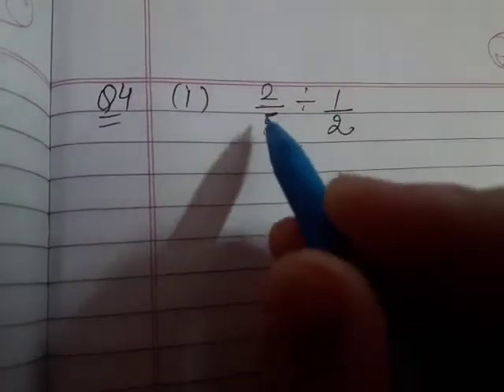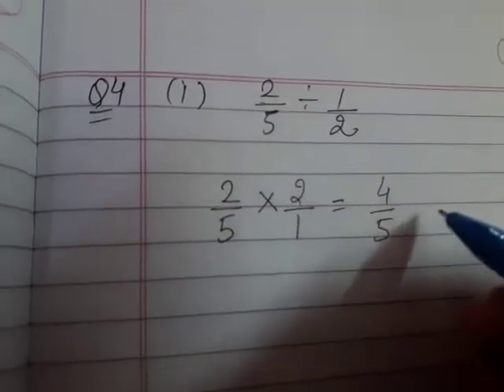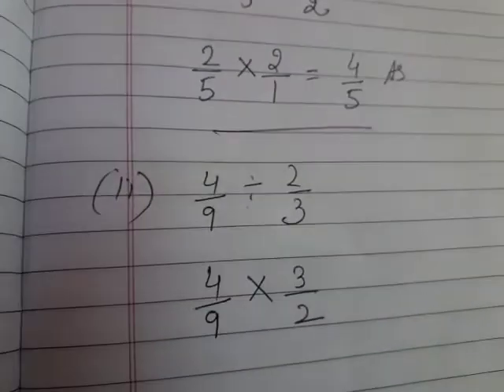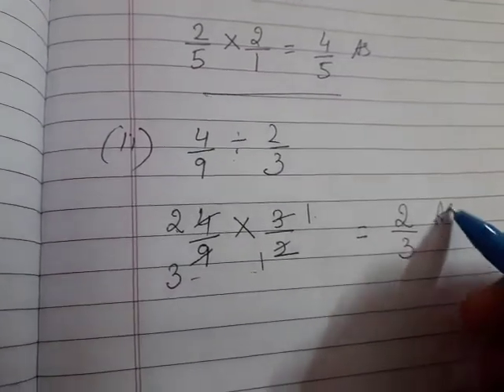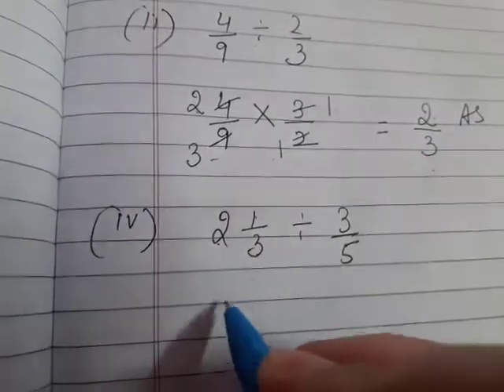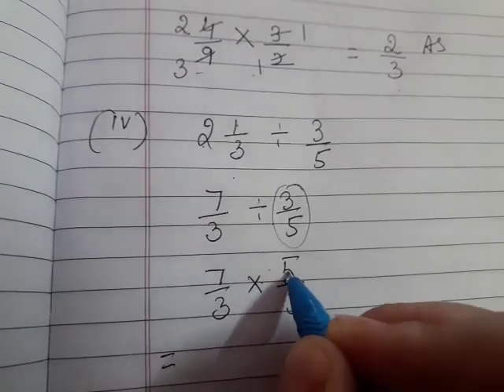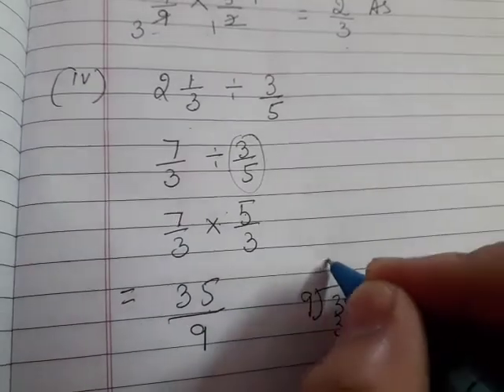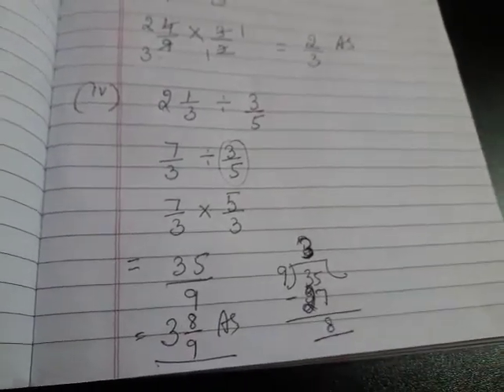NCERT Maths 7th exercise 2.4 question 4 (i), (ii), (iv) part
solve the fraction in division